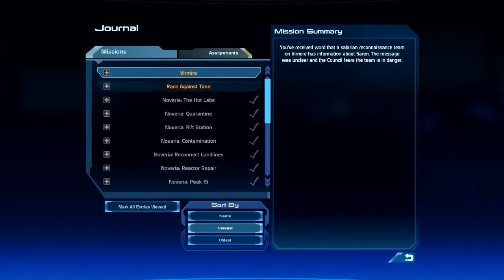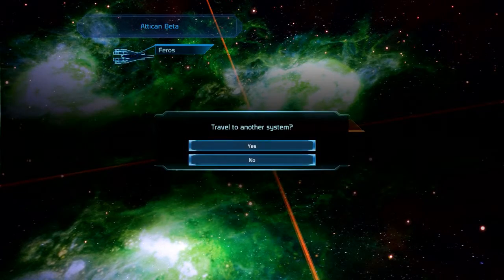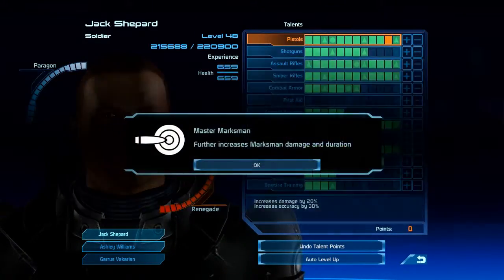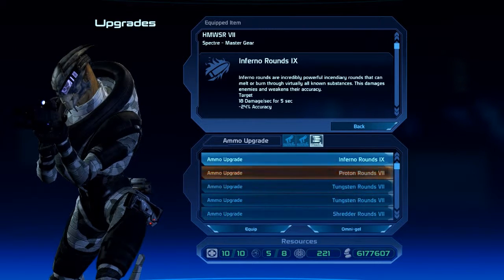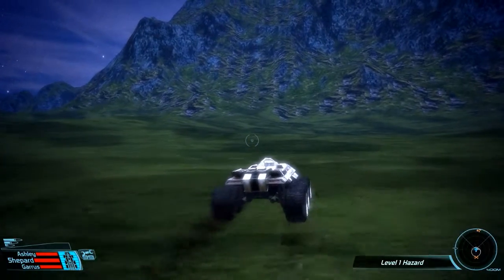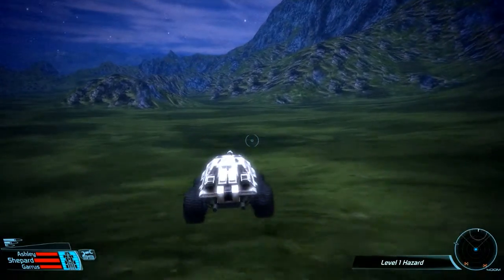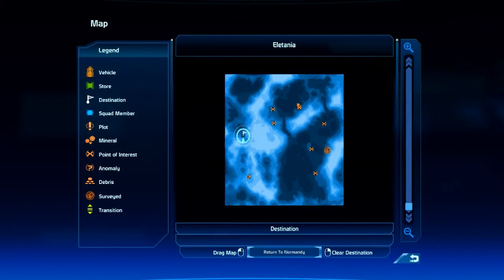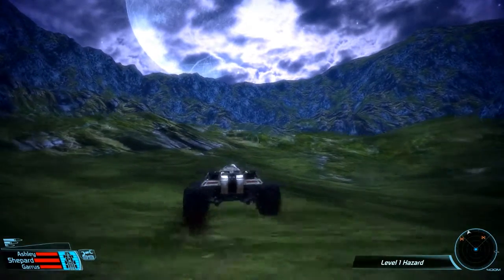Let's Play Mass Effect - Part 48 - UNC Lost Module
Alliance Fleet lost another probe and we need to find the data module.  No nukes on board this time (fingers crossed).

Oh and "helping" the Consort was totally worth it.